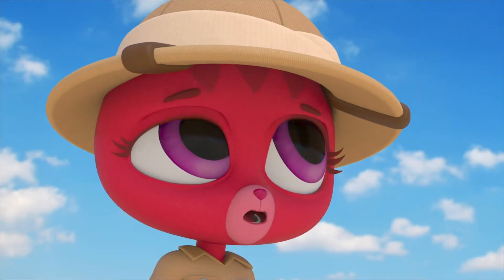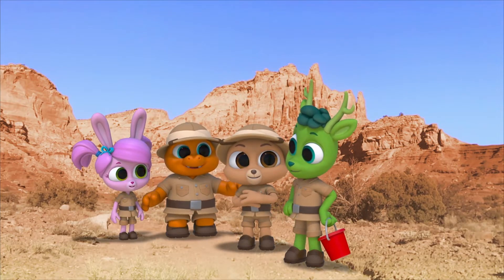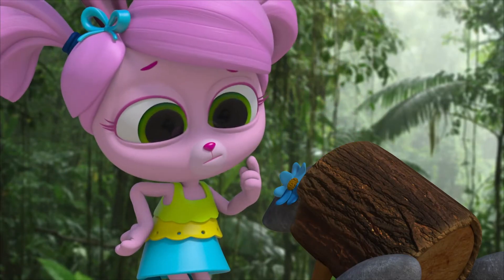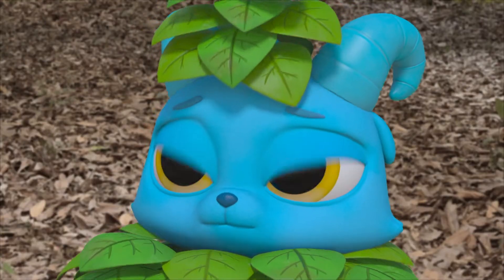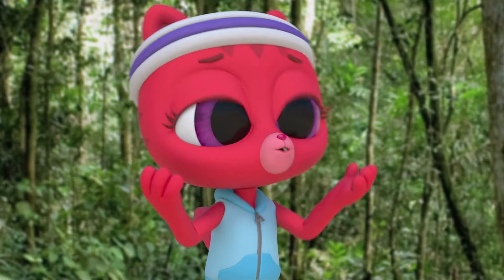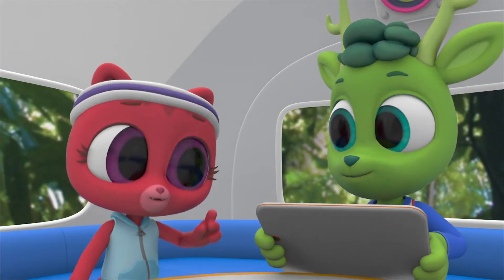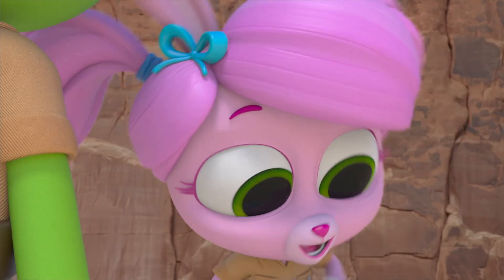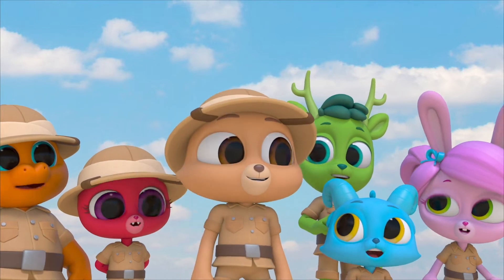Fossil Hunters | MarcoPolo World School | Learn At Home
While exploring for fossils, the Polos find a single bone and try to figure out if it belongs to a dinosaur.